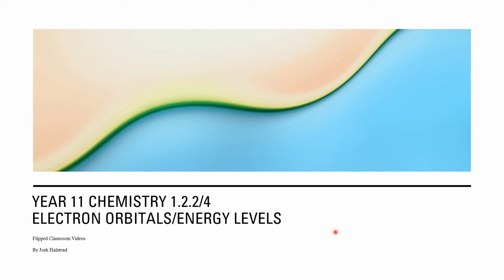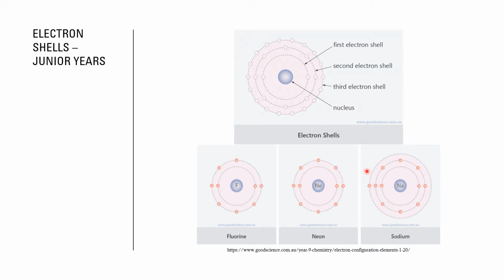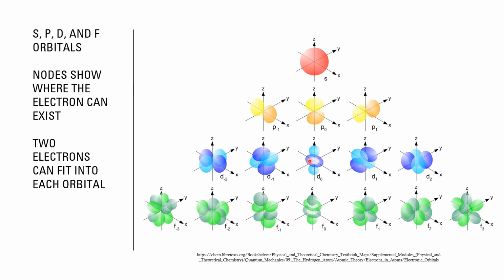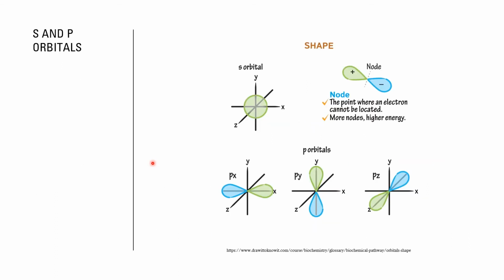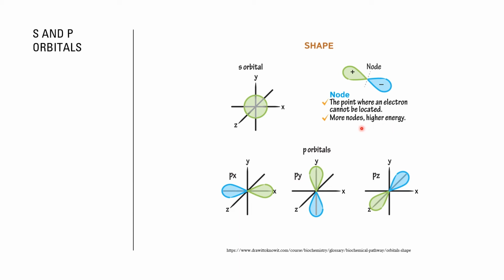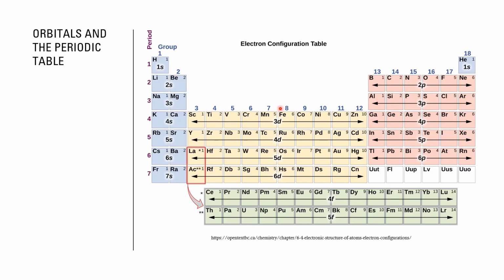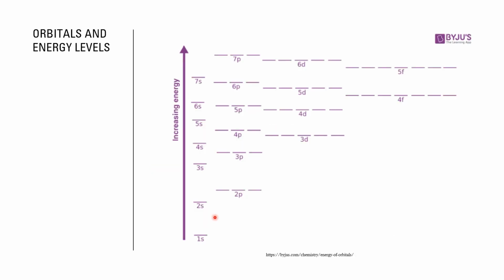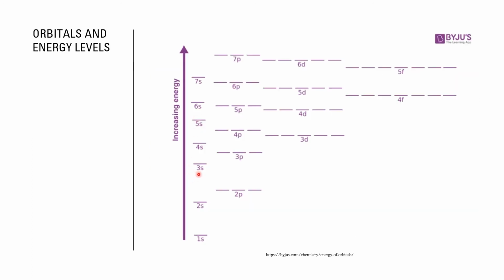1.2.2/4 - Electron Orbitals/Energy Levels